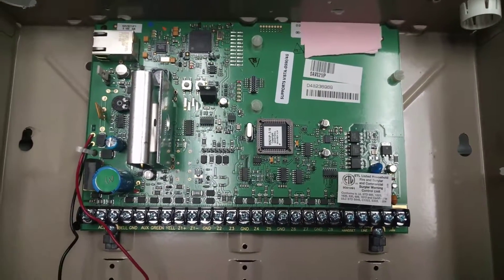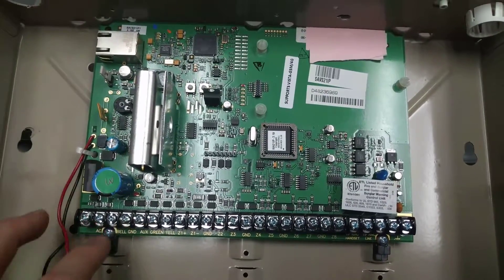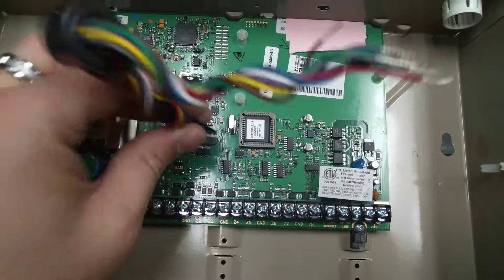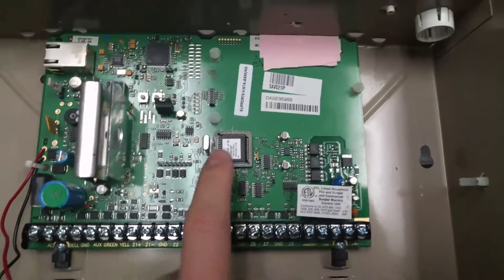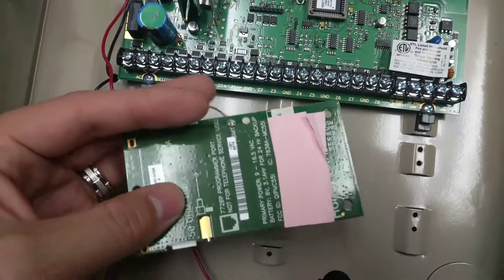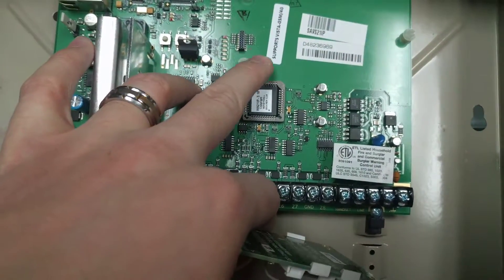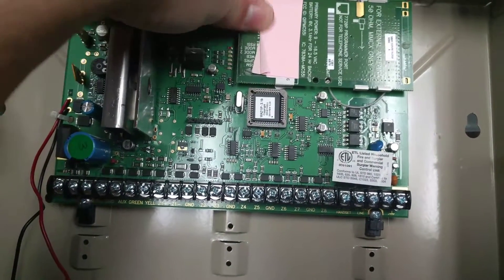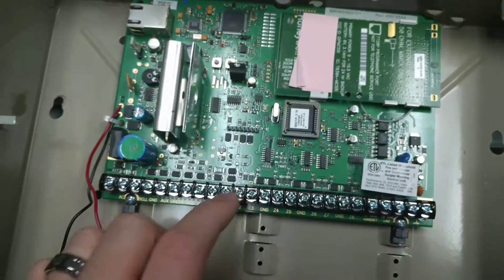Vista21ip Panel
Inside an Honeywell Vista 21IP panel with older 3G cellular card.